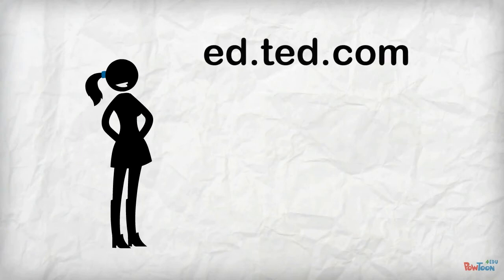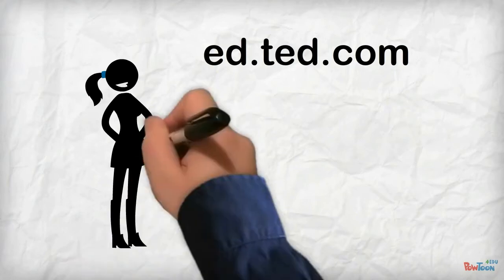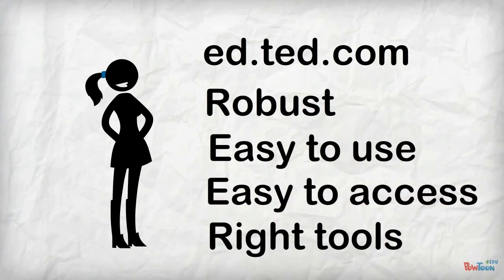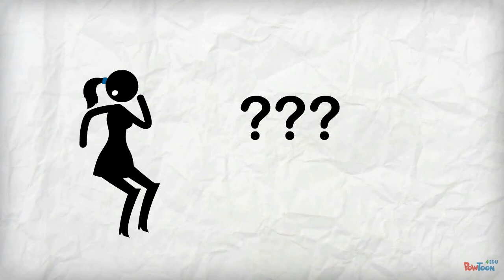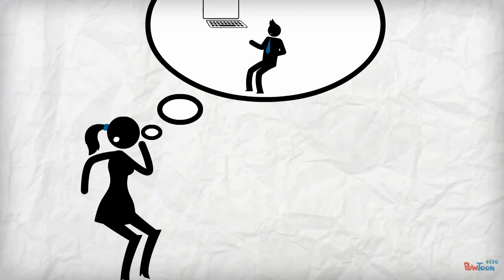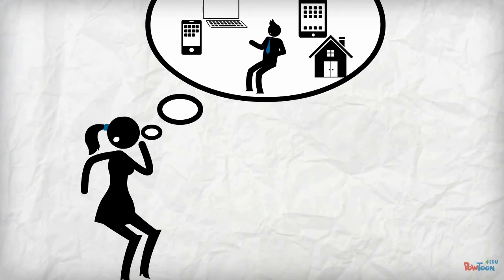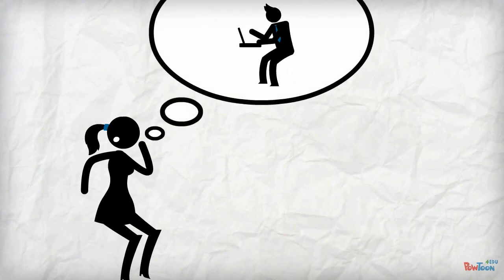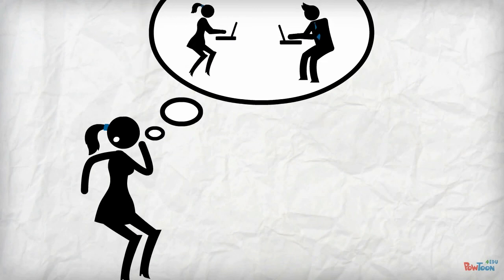Implementing Instruction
The best designed and developed OLD initiatives have to be carefully implemented in order to reach the appropriate target learners and facilitate the intended learning.

to complete the Ed.TED lesson for this video.